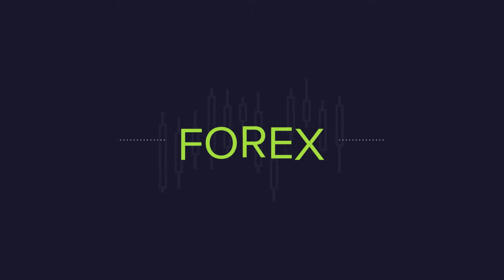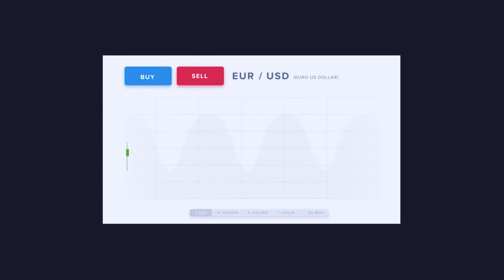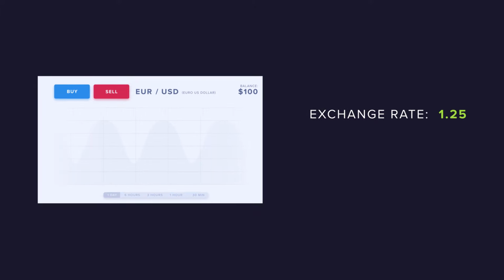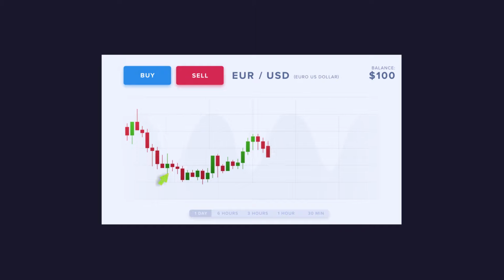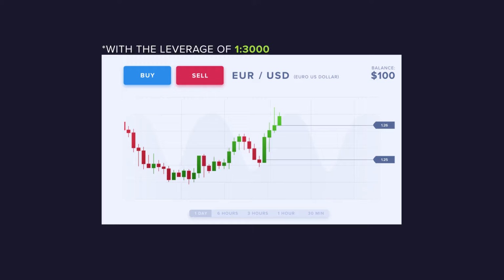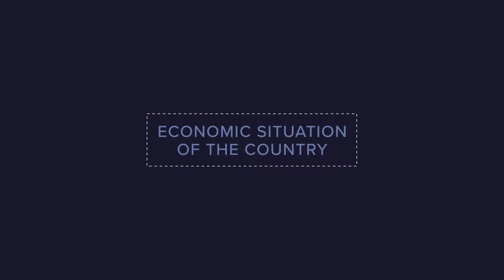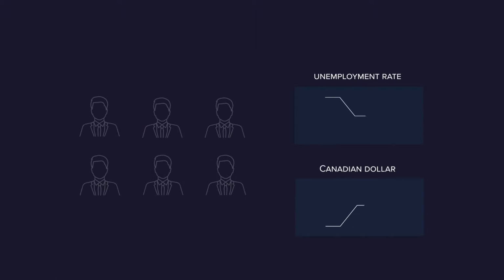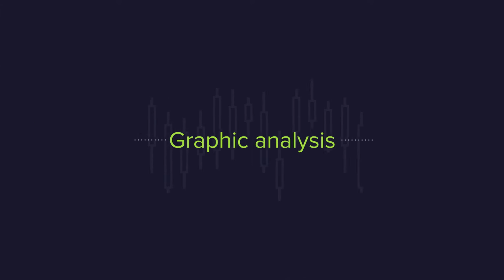Forex for beginners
Forex trading offers great opportunities to make money.
Find out how to profit by buying and selling currency pairs!